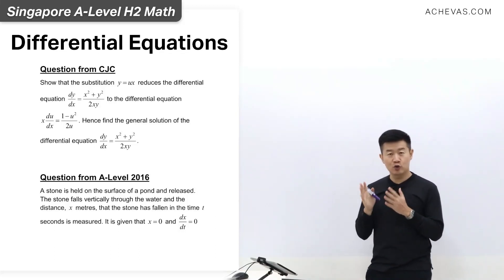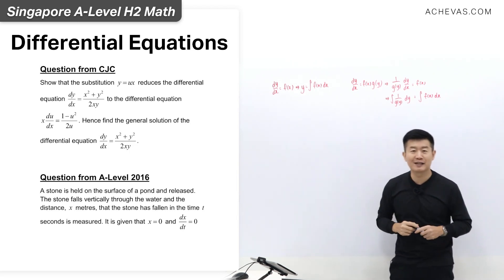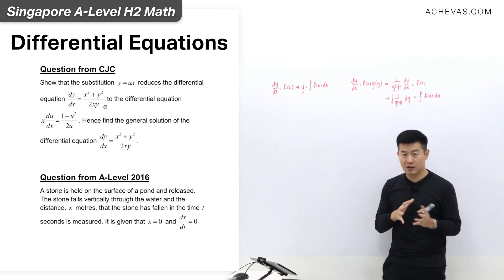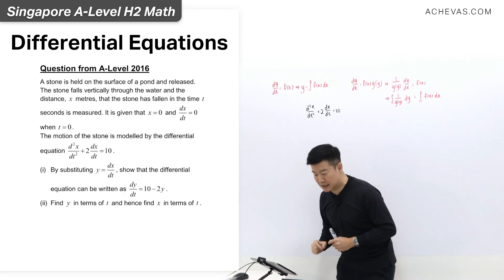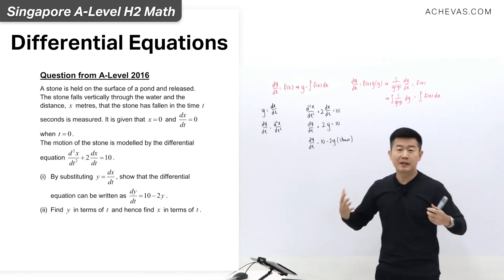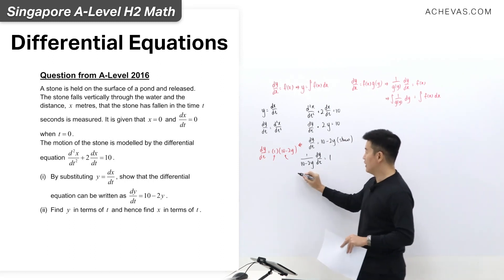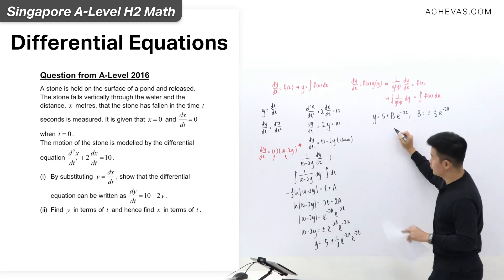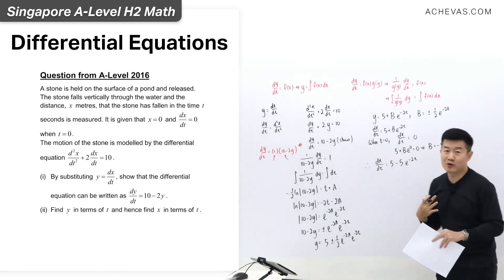Differential Equations | Achevas A-Level, JC H2 Math Tuition (Singapore)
Jack Ng shares how we can better work on Differential Equation questions that require us to perform "Substitution".